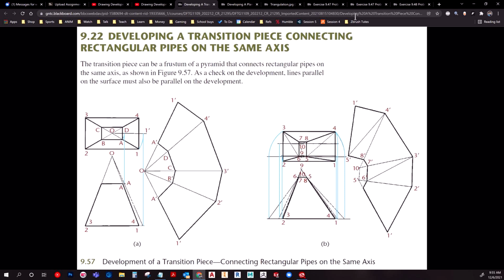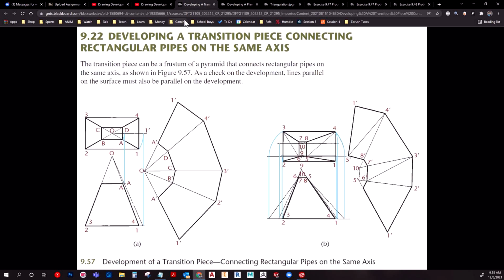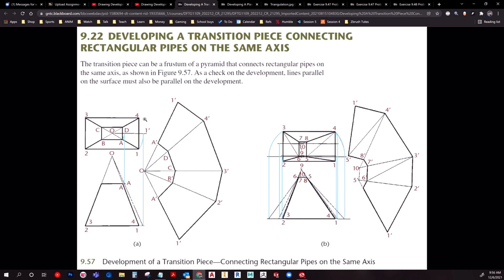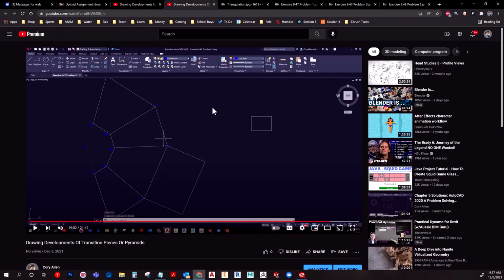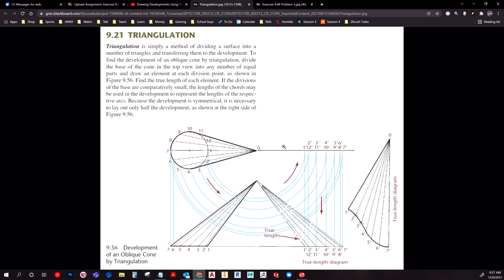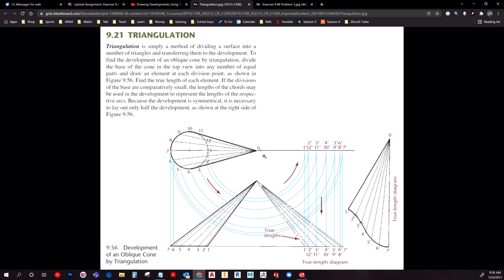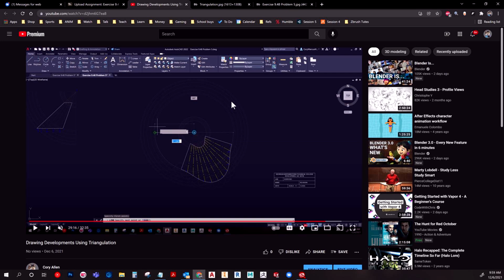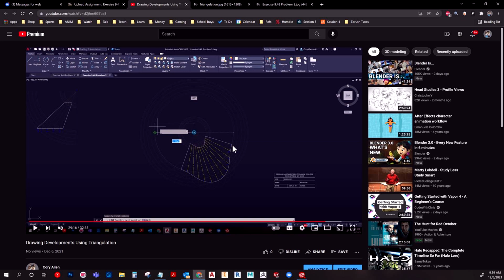1109 Lecture 10